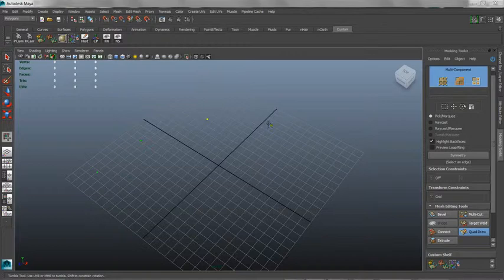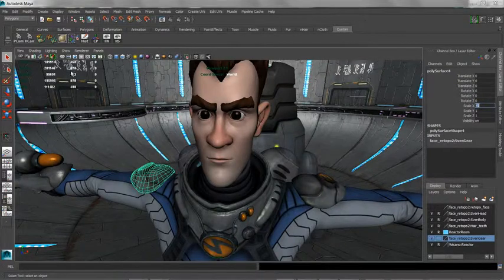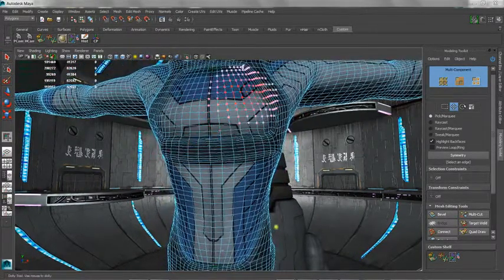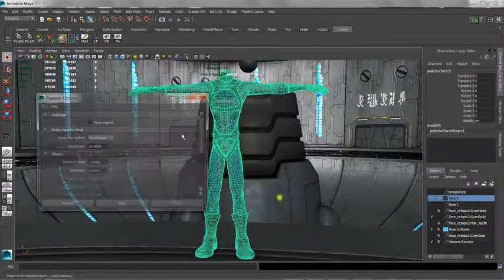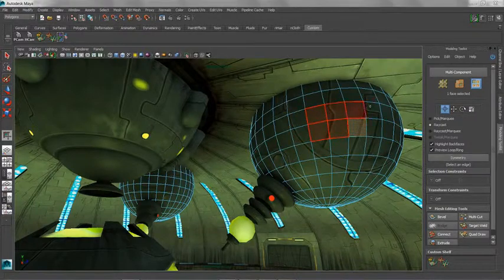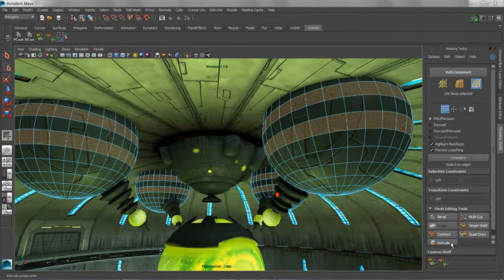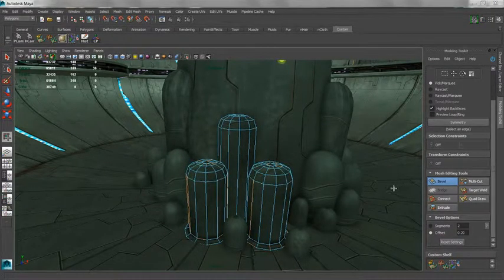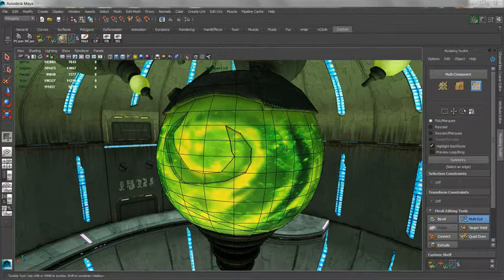Autodesk Maya- Modelagem de polígonos e de malhas de subdivisão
Crie e edite malhas usando um conjunto de ferramentas intuitivo. (vídeo: 7:12 min. - Inglês)